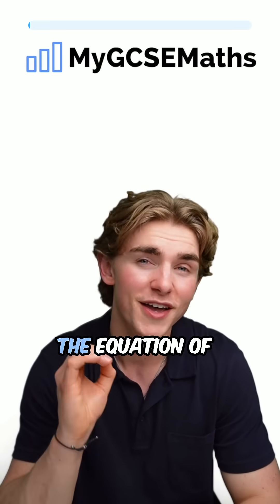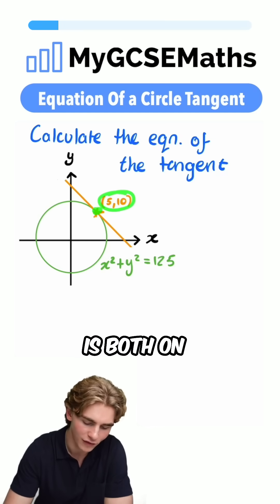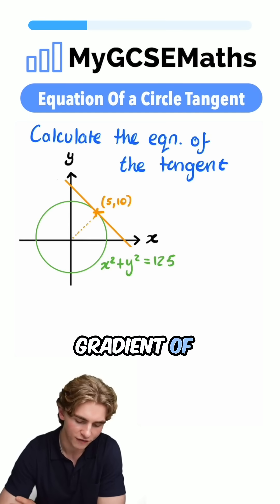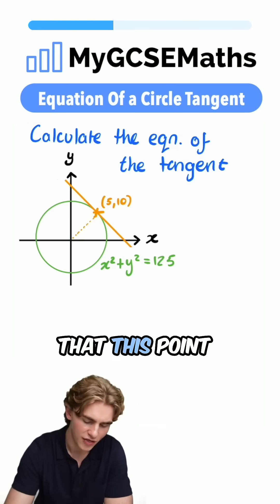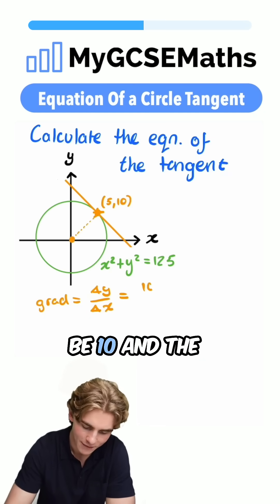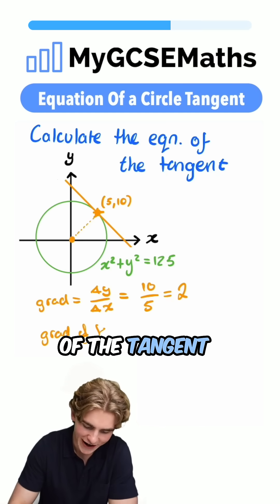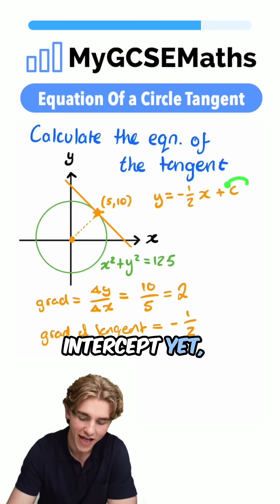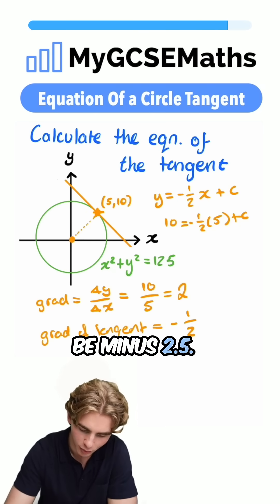Equation of a Tangent to a Circle